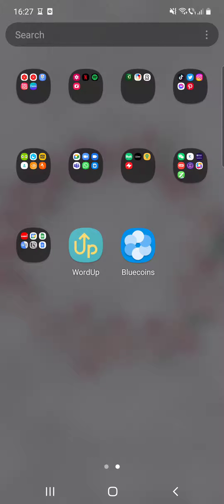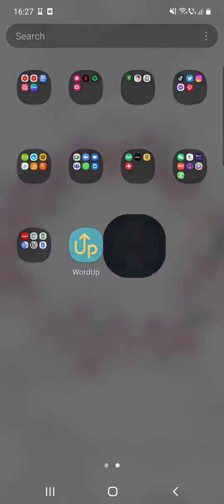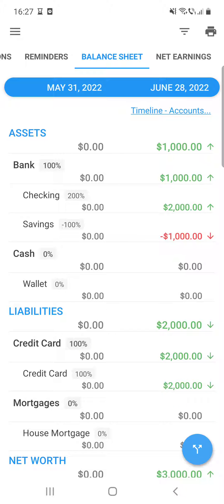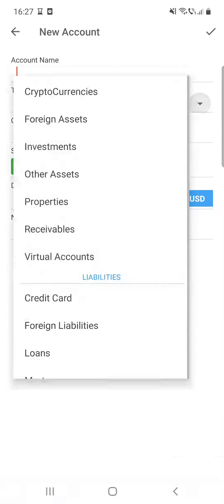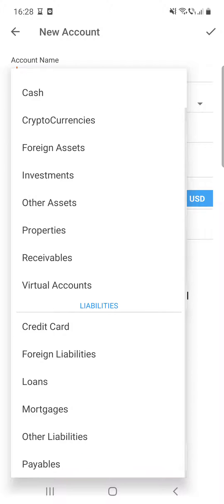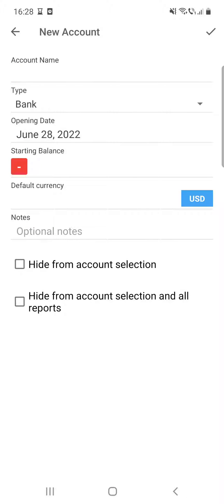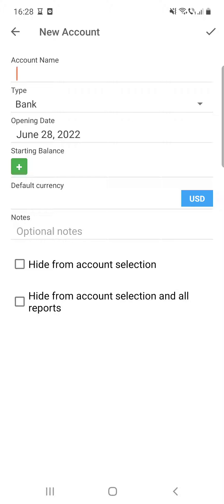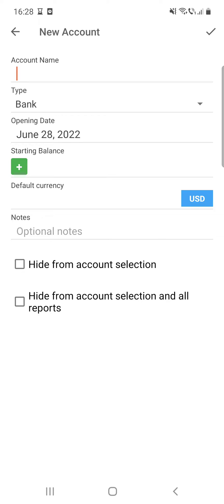How to add new accounts on Bluecoins? - Bluecoins Tips